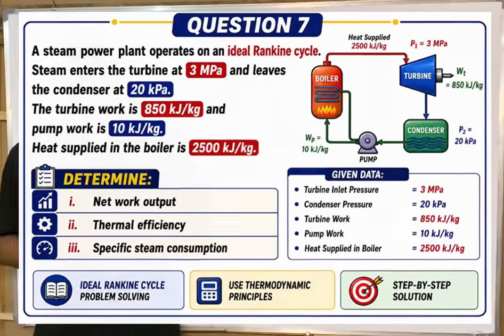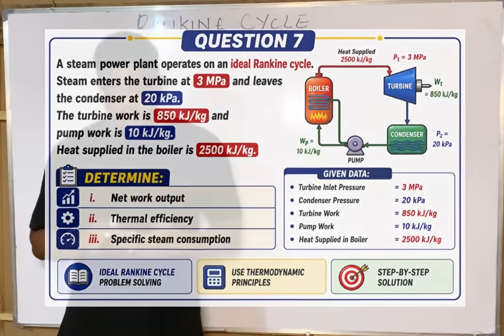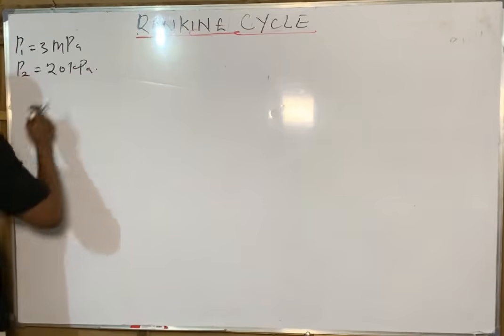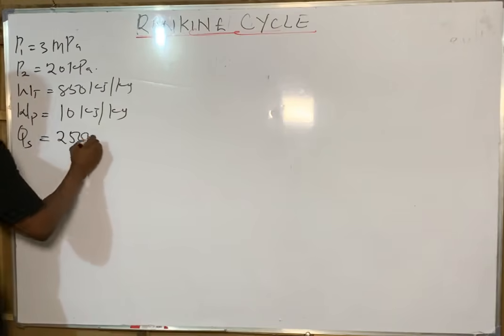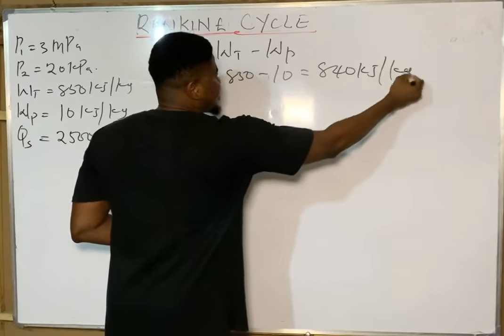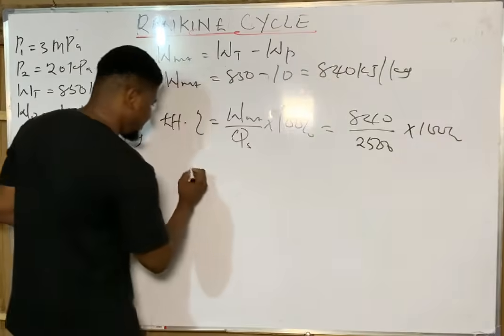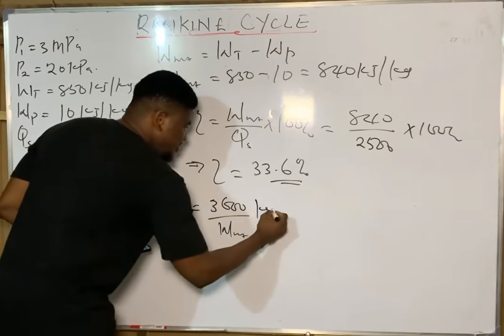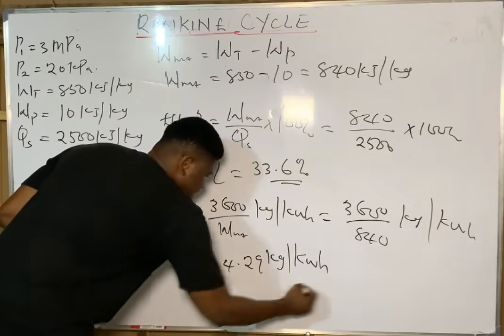Rankine Cycle Calculations | Rankine Cycle Problems with Solutions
This video explains Rankine Cycle Problems with Solutions in a simple and detailed way for students studying Engineering Thermodynamics, Power Plant Engineering, and Mechanical Engineering. In this tutorial, you will learn how to solve Rankine Cycle Sample Problems step by step using thermodynamic principles and energy balance equations. The video demonstrates a complete Rankine Cycle Problem Solving approach for calculating net work output, thermal efficiency, and specific steam consumption in an ideal Rankine cycle. Important concepts covered include Rankine Cycle Calculations, turbine work, pump work, boiler heat input, condenser pressure, thermal power plants, steam power cycles, energy conversion systems, and engineering thermodynamics solved examples. This lesson is perfect for university students, polytechnic students, engineering graduates preparing for examinations, and anyone who wants to master Rankine Cycle Problems and improve their understanding of steam power plant analysis and thermodynamic cycle calculations